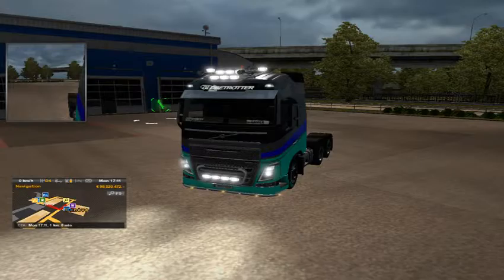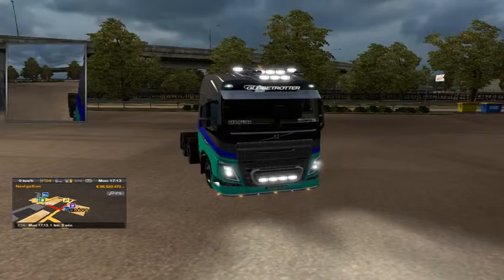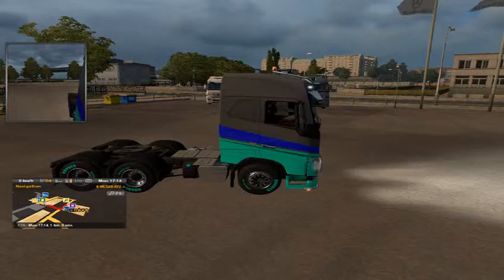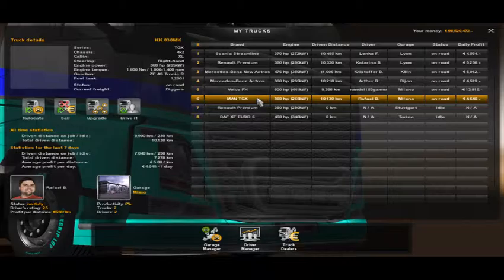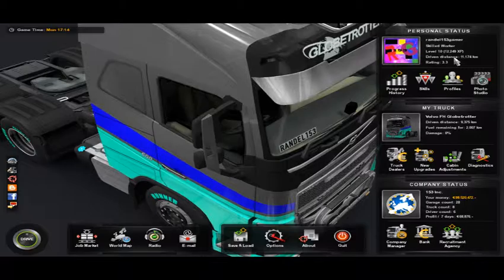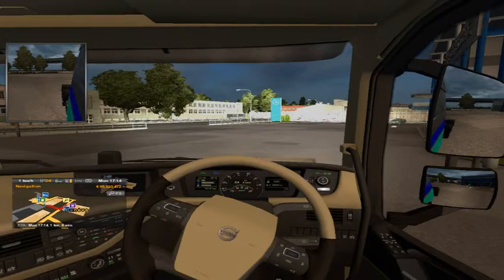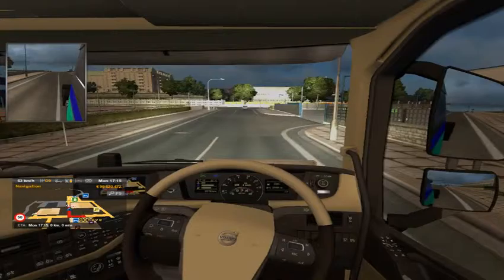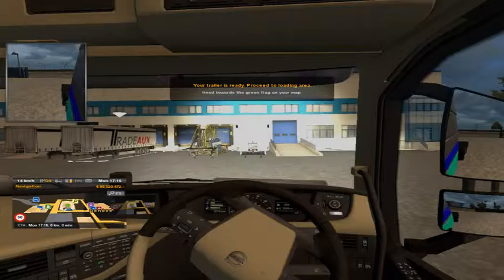ETS2/Short Haul/Strasbourg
Join me on some Open Roads on ETS2 completing jobs and exploring new cities!